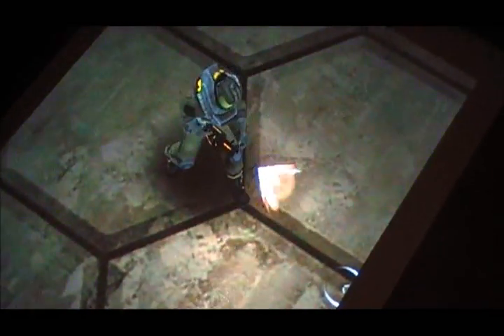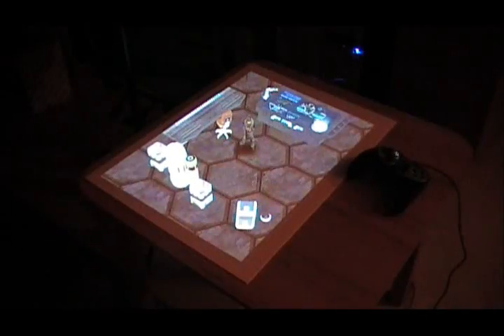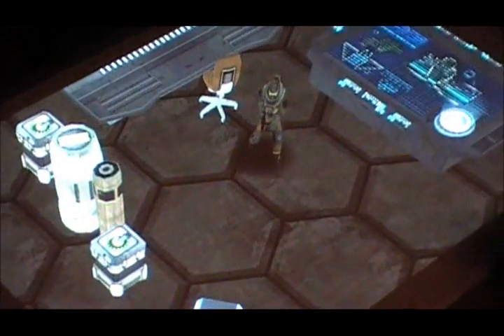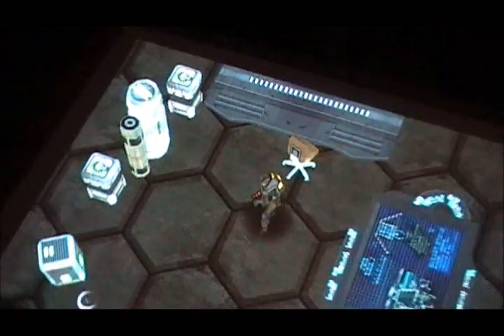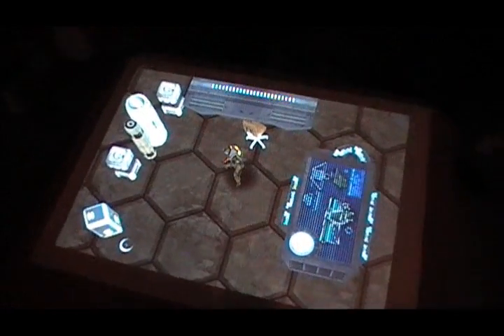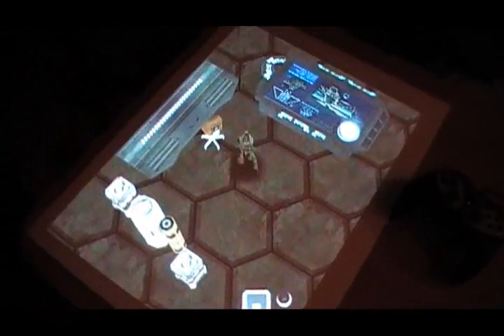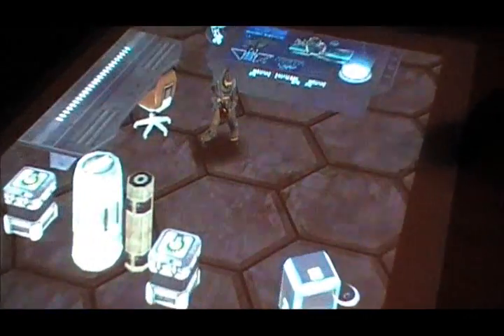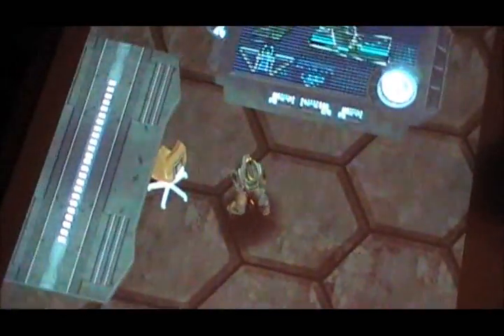Holographic effect in Unity Game Engine using Kinect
Since the Unity Game engine seems to be very popular, I decided to download the free edition and try to get the holographic effect using the Kinect running on it.
It was surprisingly simple to do, and after a few days of getting used to Unity, this is the result.
You're looking at an image projected onto a table from the top.
All assets are from the sample provided with Unity.

The Kinect integration was done using the Kinect Wrapper Package for Unity3D

I ran into a problem getting the joystick working on Windows (and apparently I'm not the only one), so I had to use a workaround using this joystick to keyboard tool: